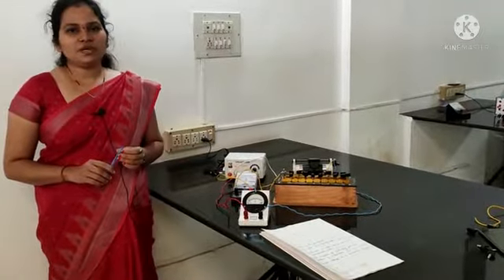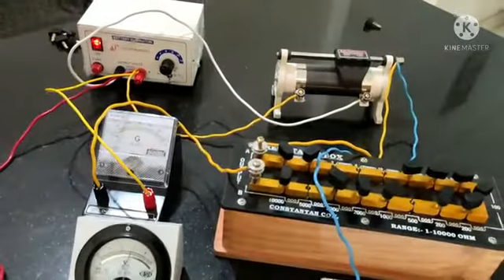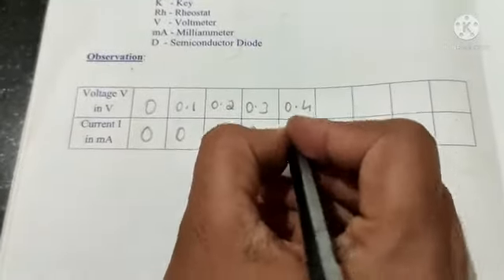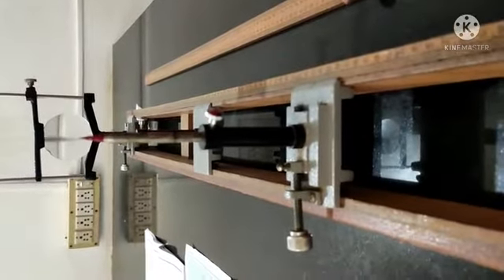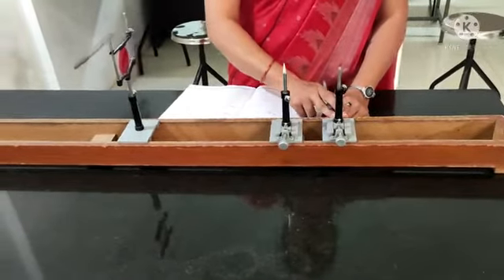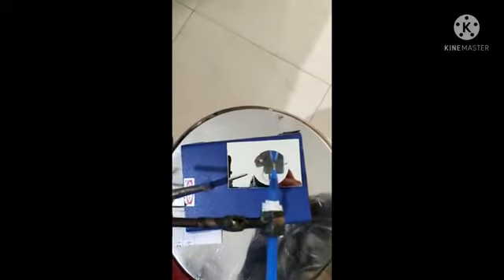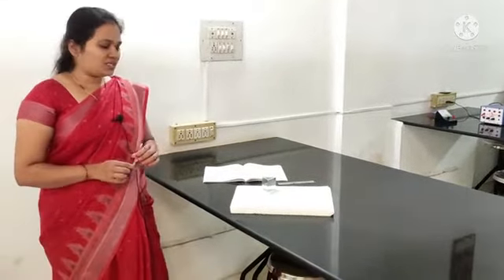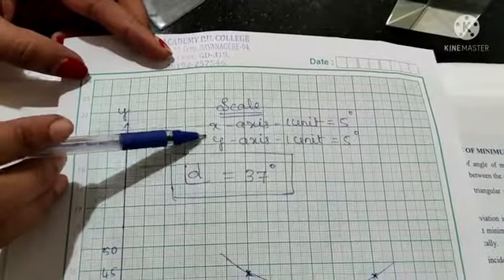II PU Physics Lab Revision-part 2